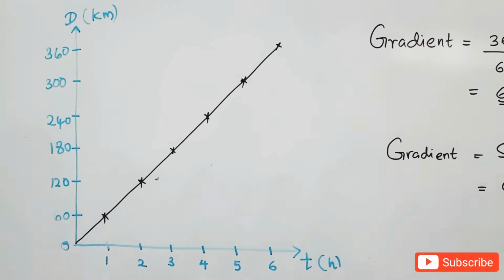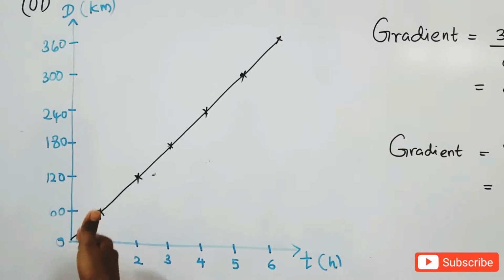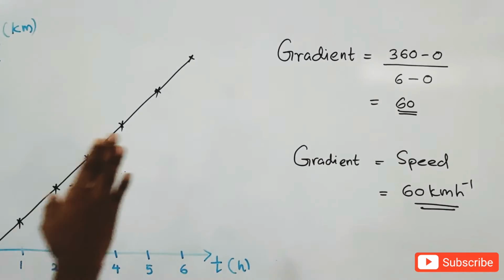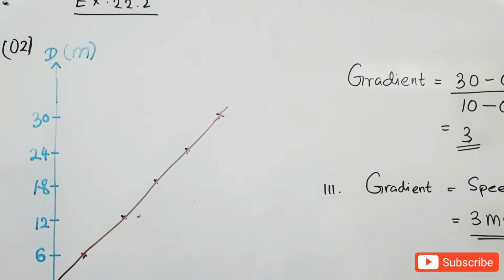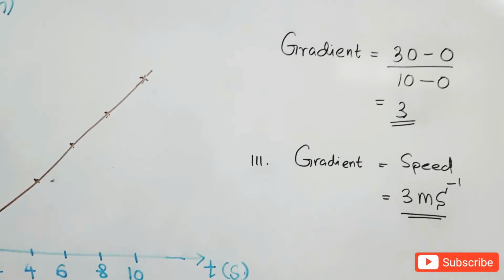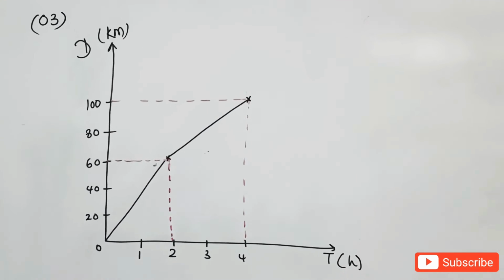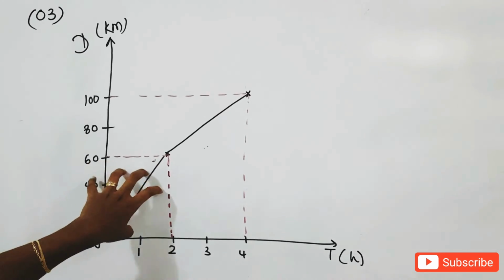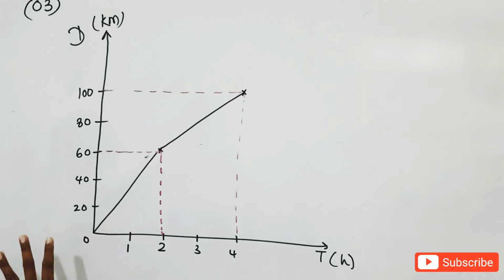Rate | (Part 02) | Grade 10 | Answer Discussion | Easy Maths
Hi Everyone. 🤩🤩🤩🤩🤩

Part 02 Answers of Rate is also out.
Hope you would Master Rate with this Video..